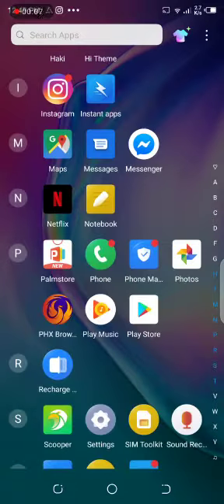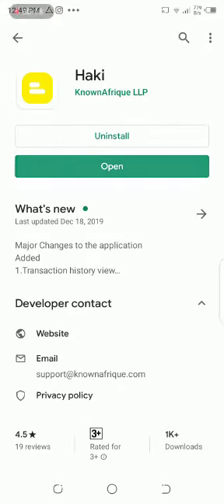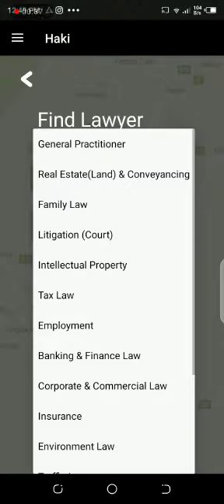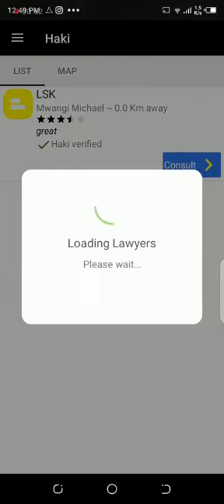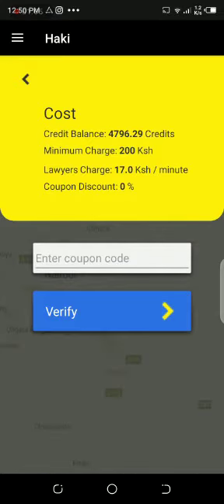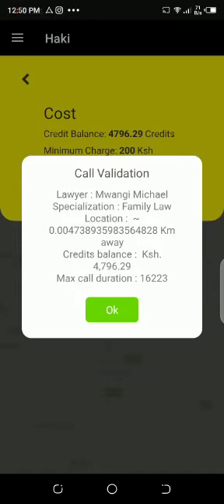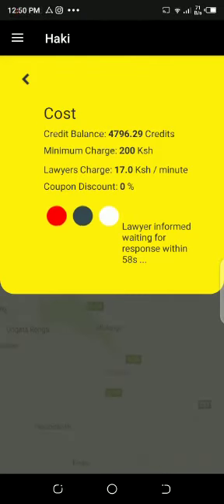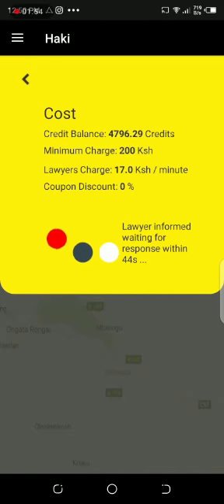How to sign up on HakiApp as a user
This is a tutorial on how to sign up on the legal app by the name Haki.
It demonstrates ease of justice to ordinary citizens by downloading and hailing a lawyer in under 60seconds.